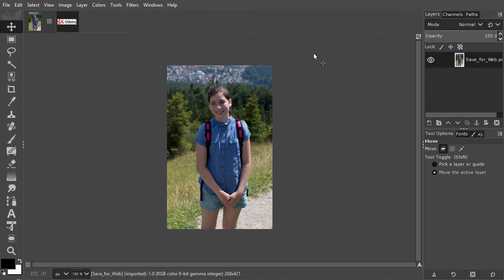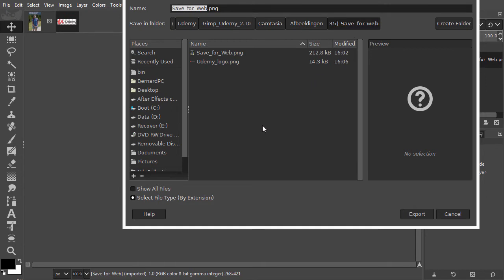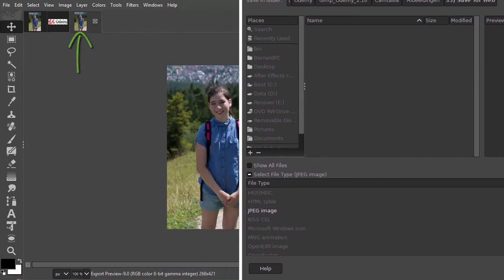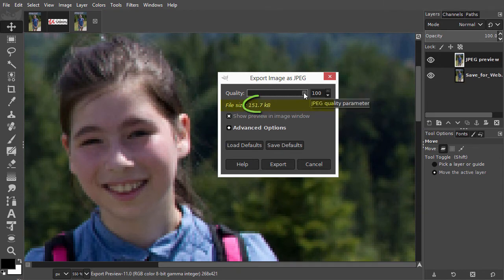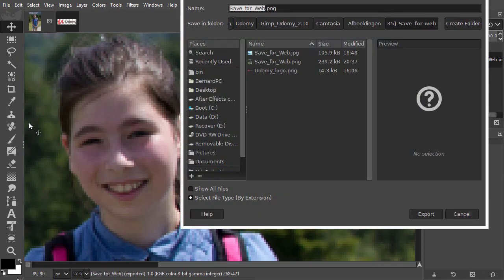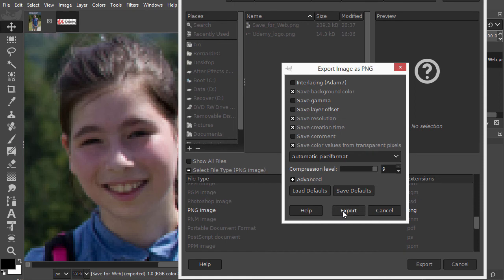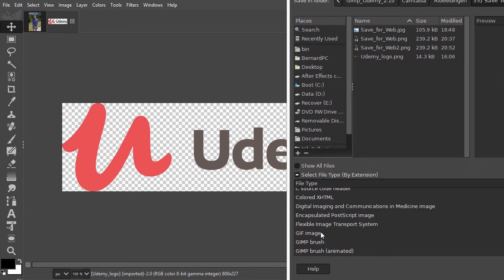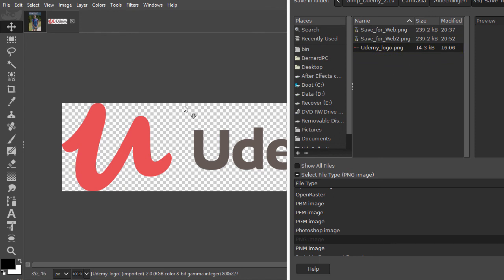35) Save for web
In this lecture we will look at saving images for the internet in Gimp 2.10